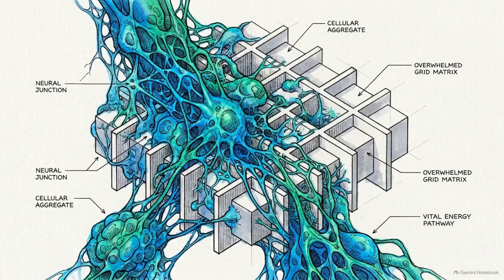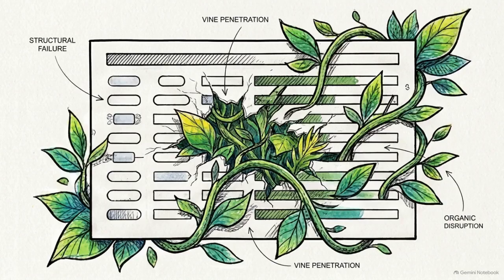The Architecture of Failure: Why DNA Broke SQL (Genome Database 101, Ep 5)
Relational databases were engineered for structured 1970s banking transactions, not the highly unstructured, evolutionary chaos of biology. Welcome to Episode 5 of Genome Database 101 on Database History!
In this session, we explore the fundamental mismatch between SQL's rigid rows and columns and biology's deeply interconnected networks. Imagine trying to model a messy, interconnected rainforest using only an Excel spreadsheet—that is exactly what happens when you force DNA into a relational database.

From a Database Administrator's (DBA) perspective, we break down how rigid database schemas fail when applied to genomics. To map biological relationships, DBAs are forced to use a process called 'normalization' to split complex data into separate, highly structured tables. Reassembling this deeply interconnected genomic web in real-time requires massive Table Joins, placing a combinatorial compute burden on the processor that causes relational engines to choke, timeout, and completely fail under genomic scales.

Thanks for joining Database History. See you in Episode 6 to explore how Graph Databases solve this relationship bottleneck!